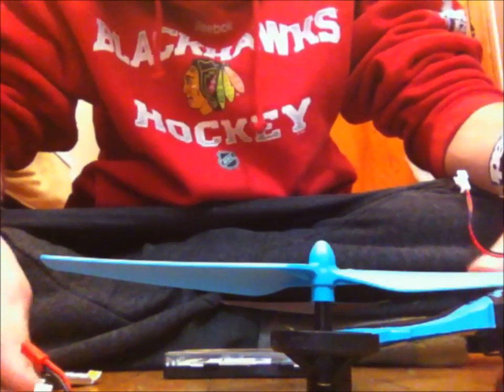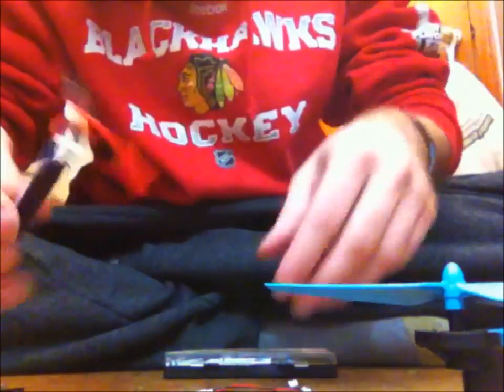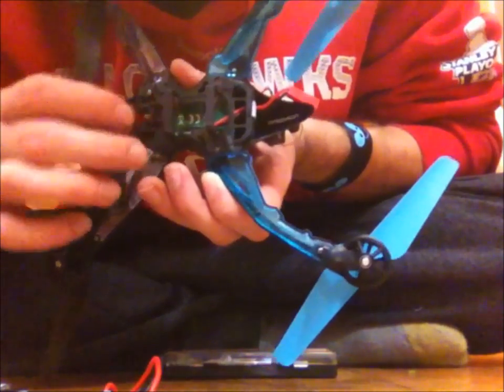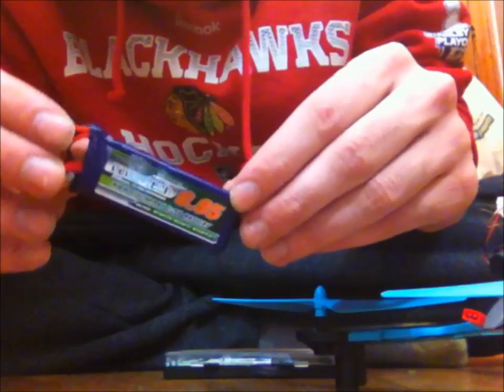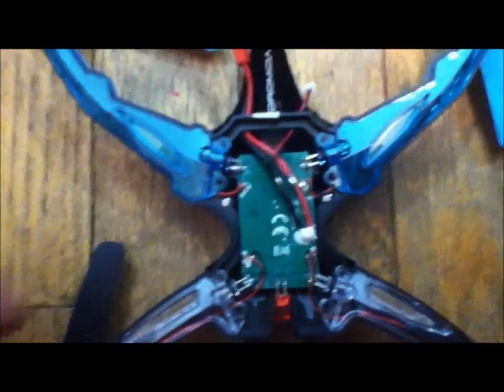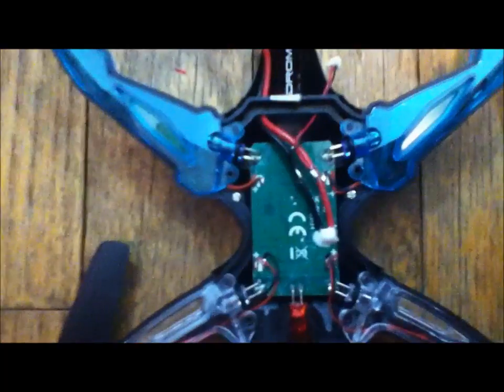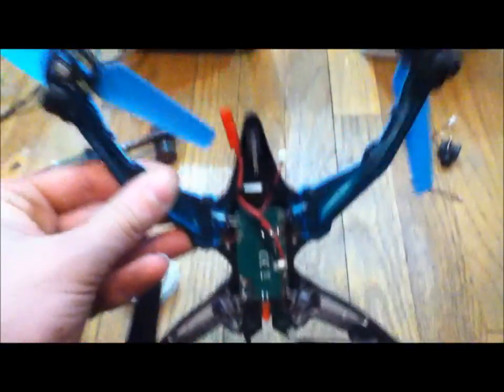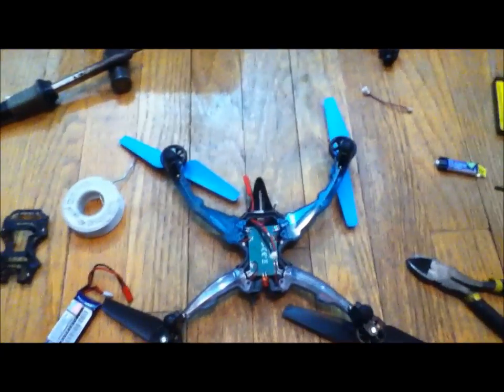Va1100 Fpv Dromida Ominus (How to use stock Ominus battery)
This is a quick tutorial on how to use you're stock or upgraded battery for the va1100 micro fpv 3.7volts @ 600 or 950 mah. This camera requires 3.7 volts to operate. I managed to get a 14 minute flight inside my house using the turnigy nano tech 950mah 1s battery flying slow and steady , the Dromida Ominus does not mind the camera , it's essentially like nothing's there !